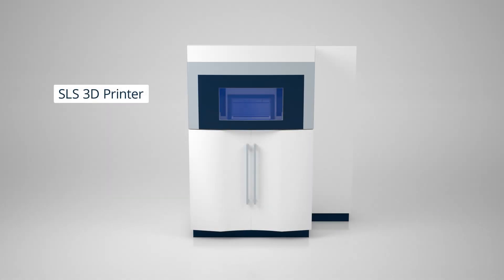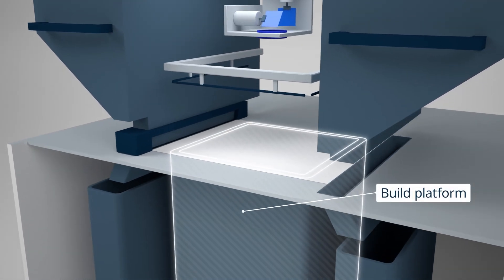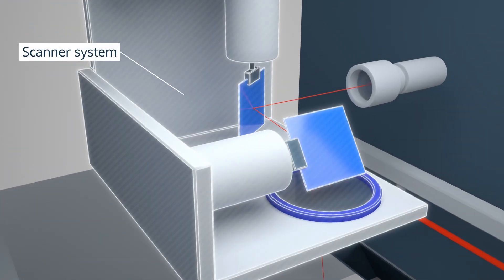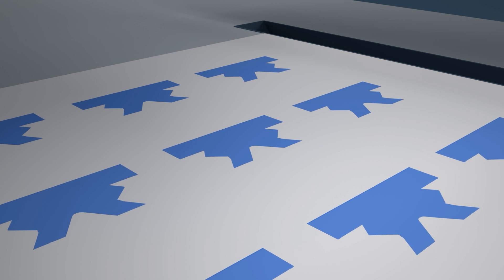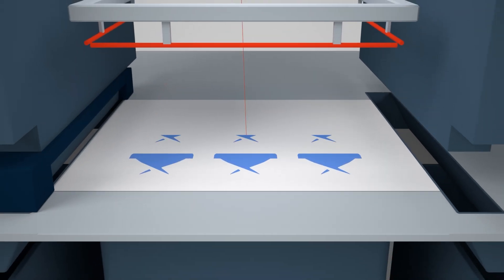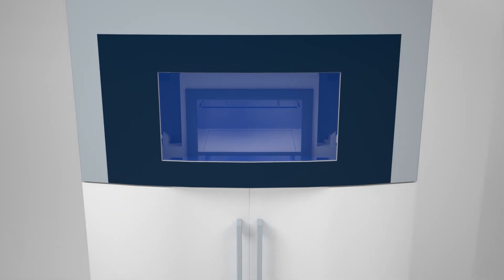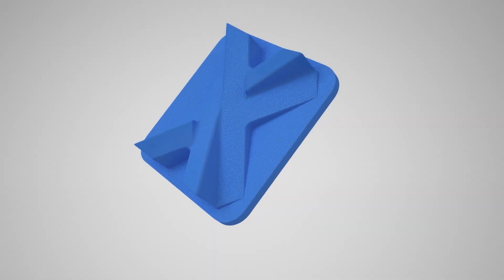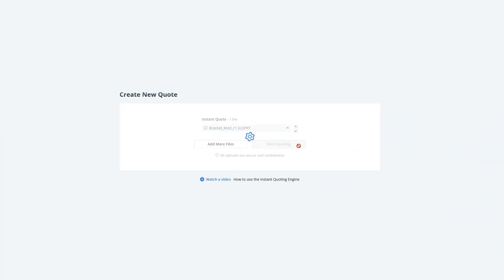How Does SLS 3D Printing Work?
Have you ever wondered what is SLS 3D printing? Selective Laser Sintering (SLS) is one of the most popular 3D printing technologies that can create highly accurate and durable parts. But how does the SLS process work? Watch the video to find out!